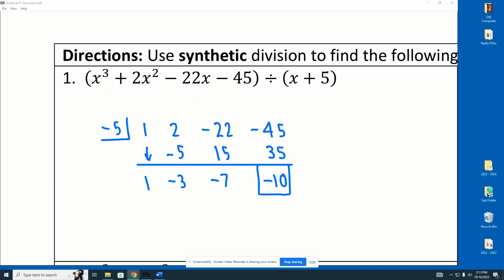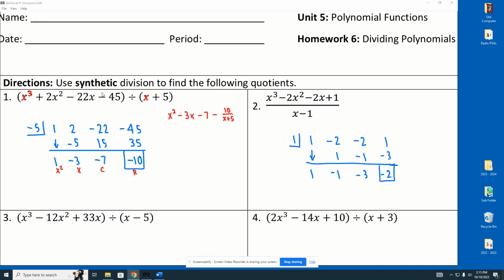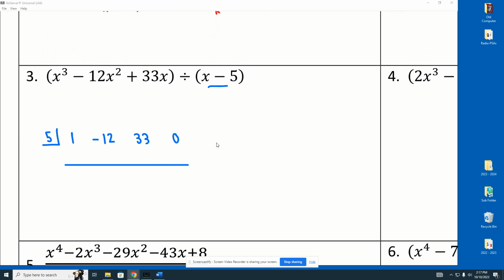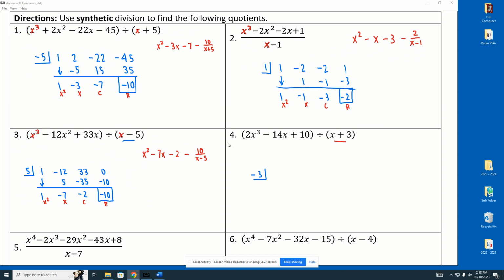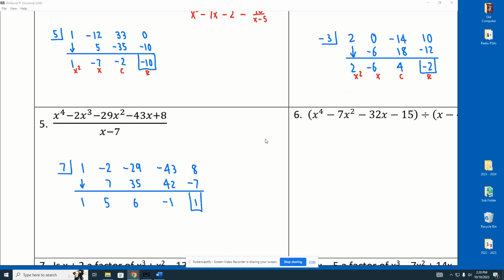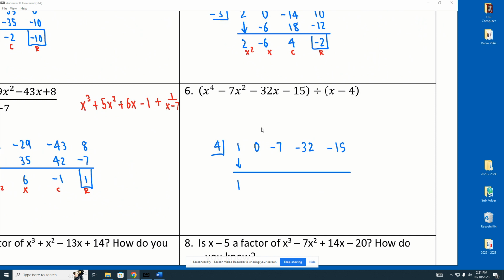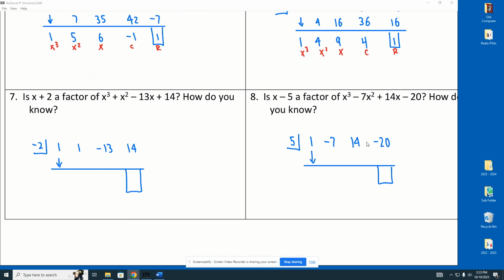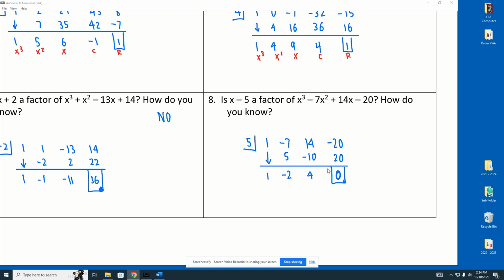Synthetic Division HW